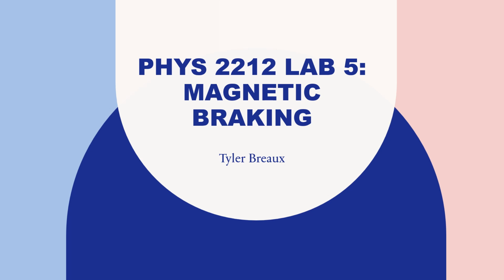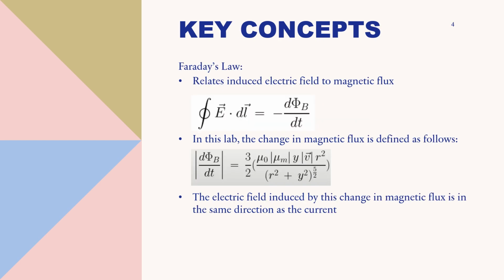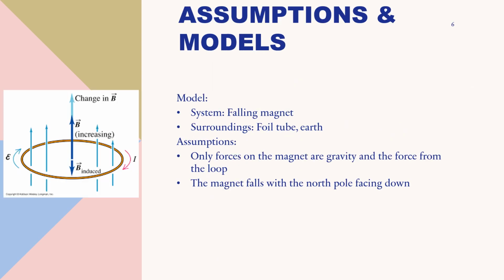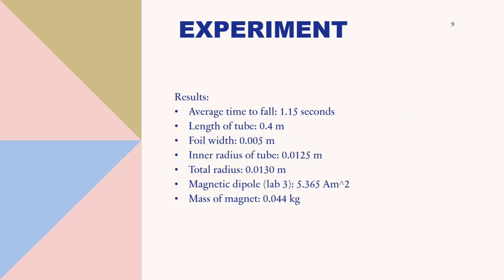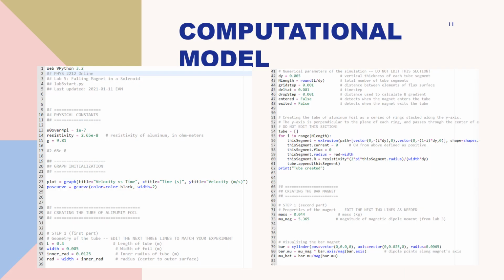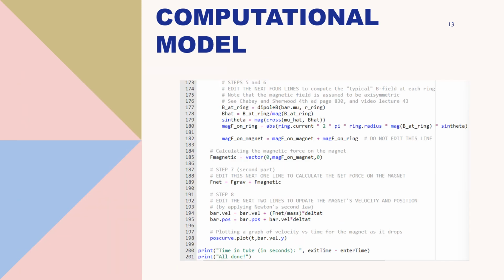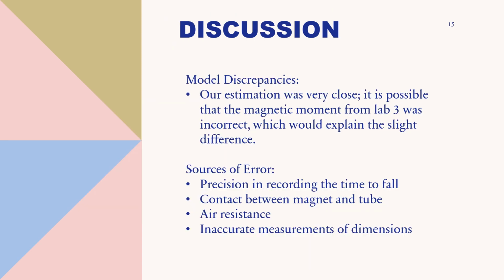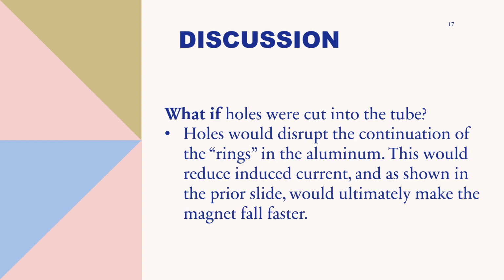PHYS 2212 Lab 5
Georgia Tech PHYS 2212 Lab 5: Magnetic Braking